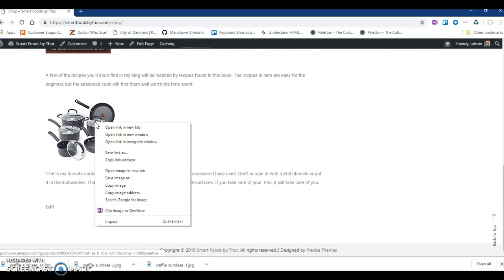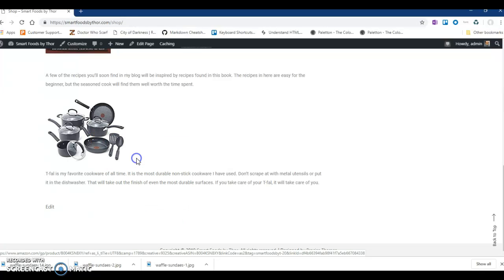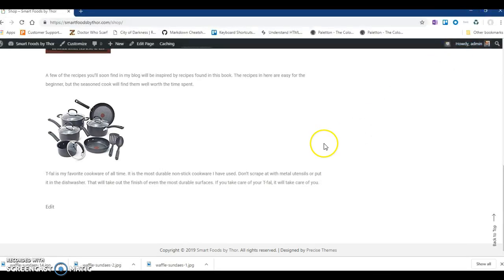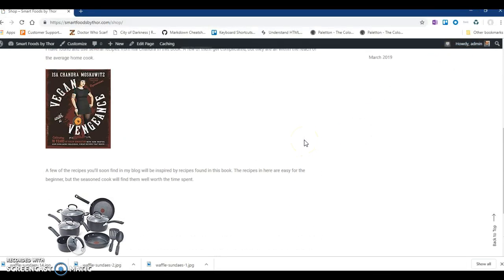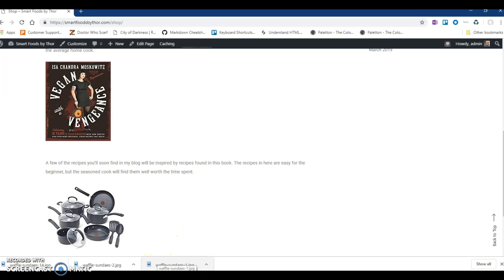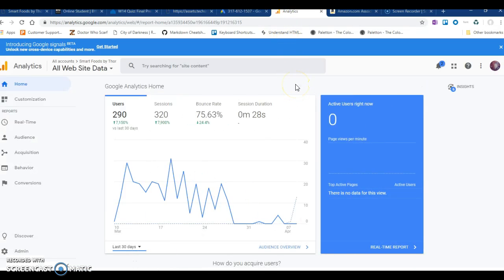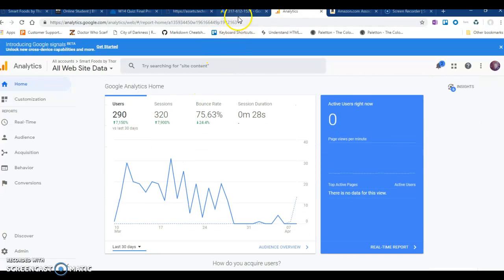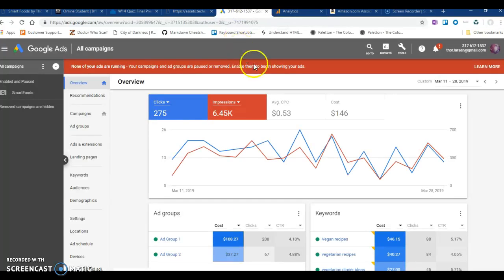B250 Week 14 Project